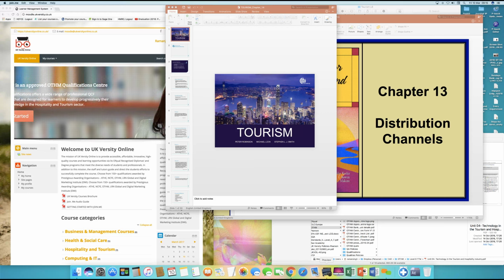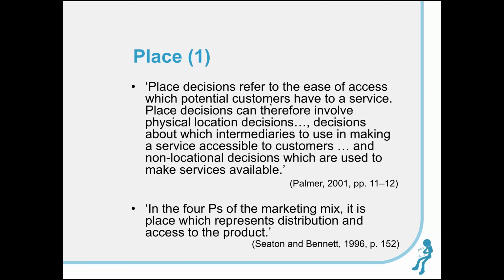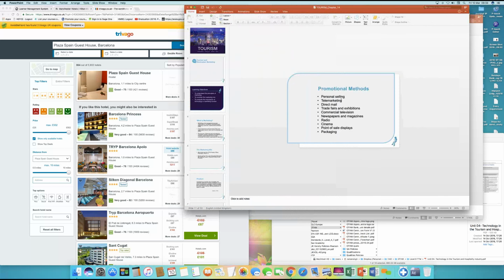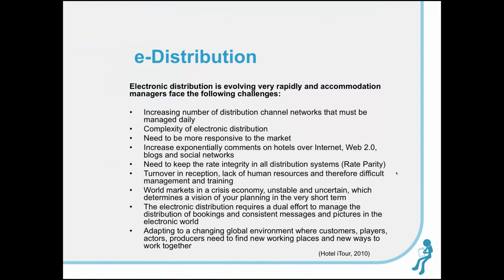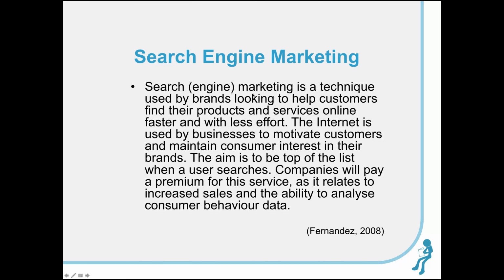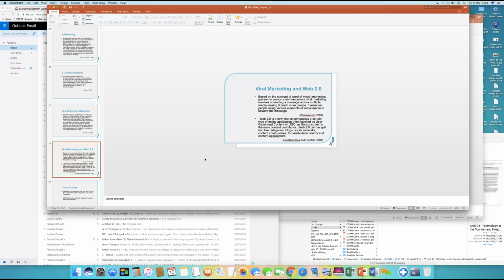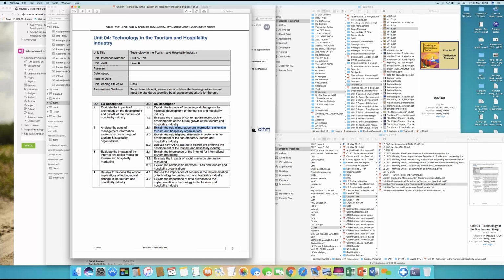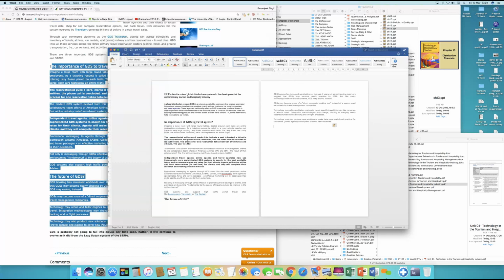Unit 05 Tourism and International Development Session 1 2017 03 10 2